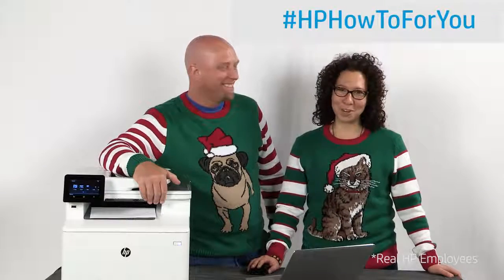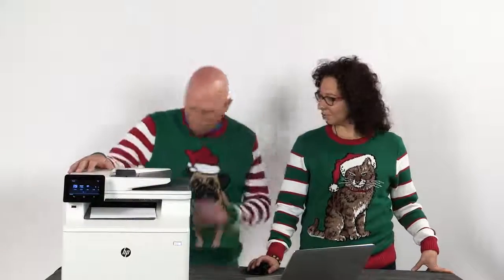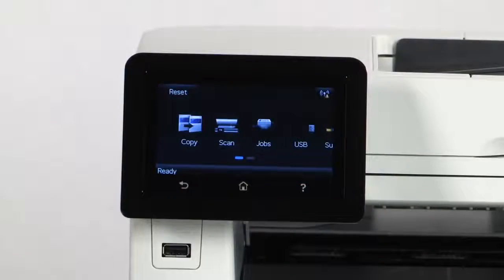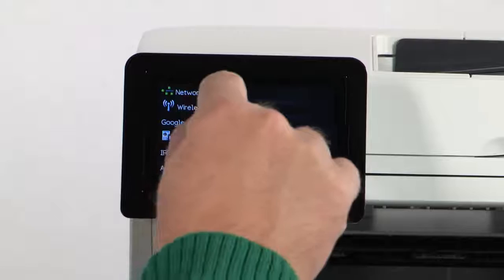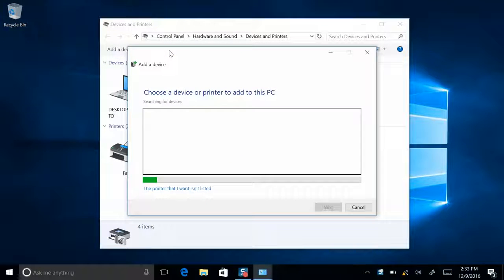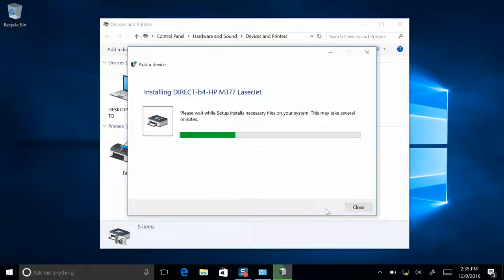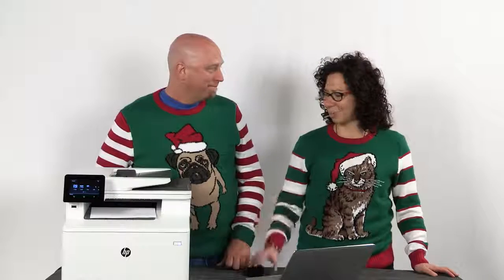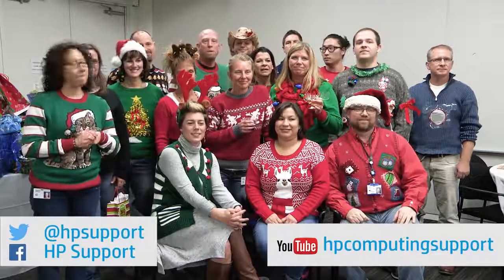Hướng Dẫn Kết Nối Wifi từ máy in với Windows 10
Hướng Dẫn Kết Nối Wifi từ máy in với Windows 10, kết nối không dây từ máy in với win 10.
Connecting a Wireless Printer with Windows 10